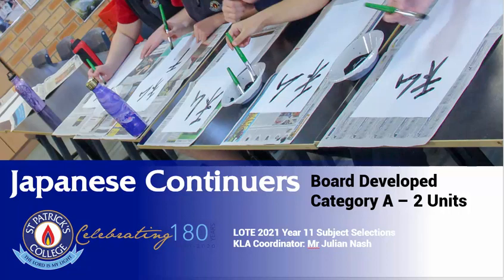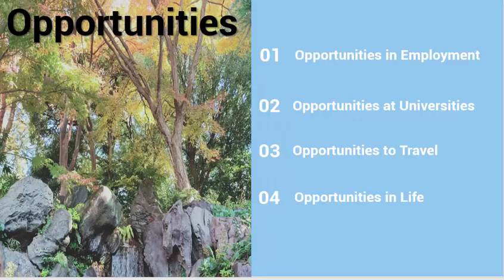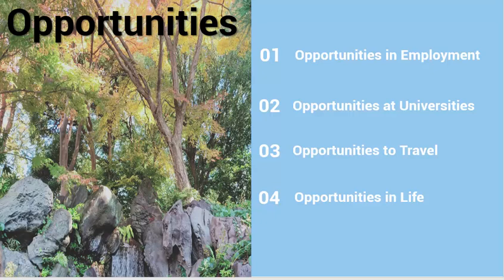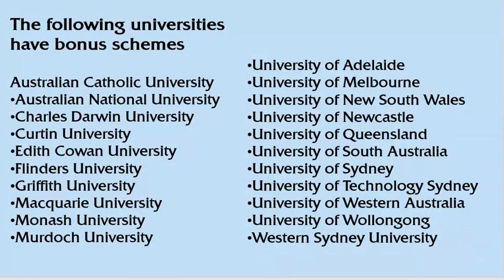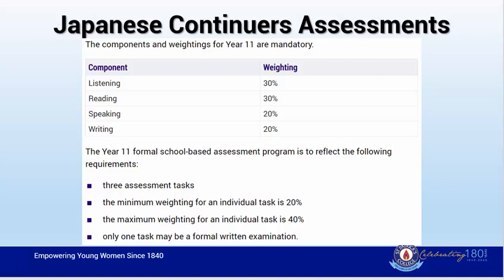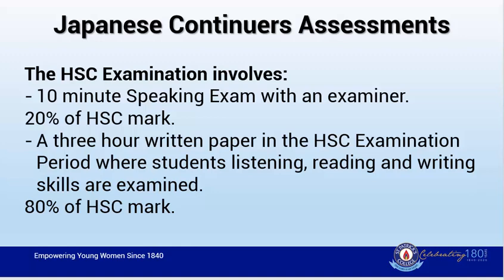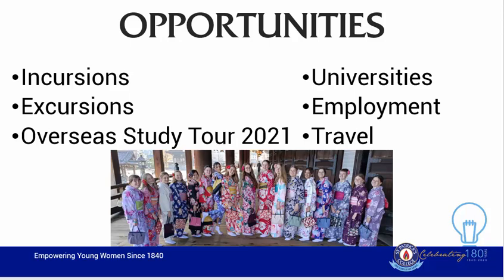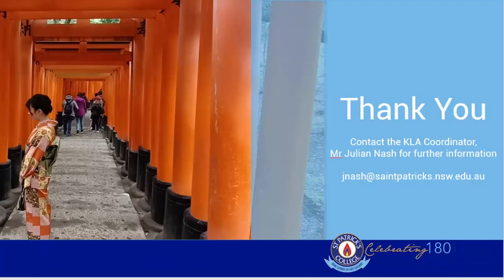Languages other than English - Japanese Continuers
(LOTE) Languages other than English -  Japanese Continuers
St Patrick's College Campbelltown
Information for Year 10 students selecting Year 11 Subjects
(LOTE) Languages other than English - NSW School of Languages